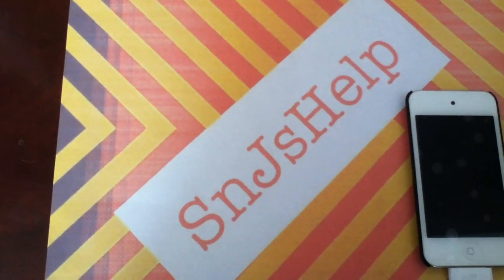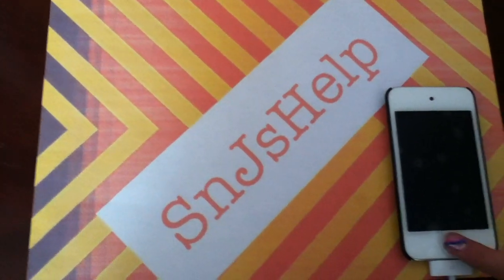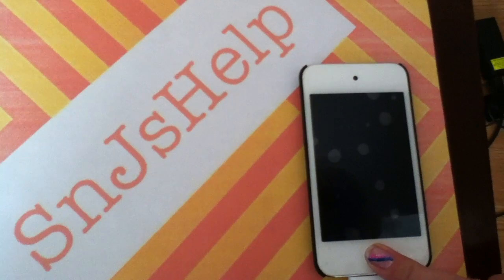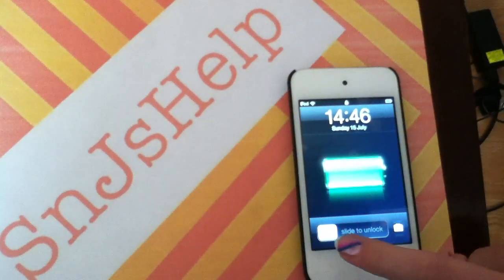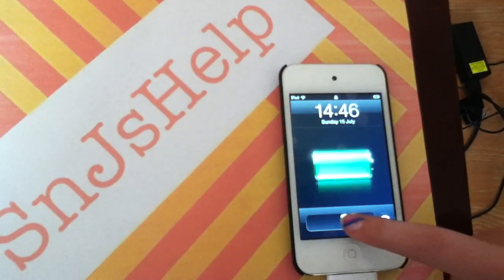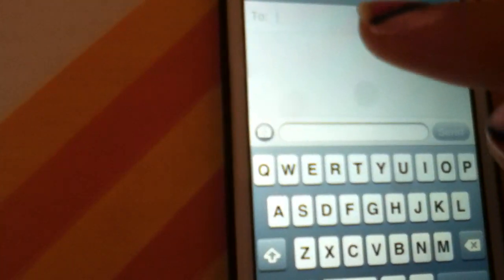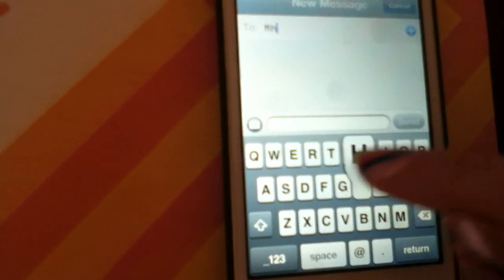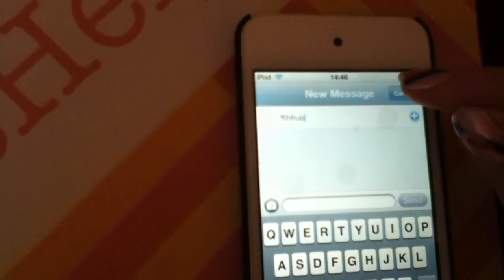HOW TO SET UP FACETIME ON IPOD